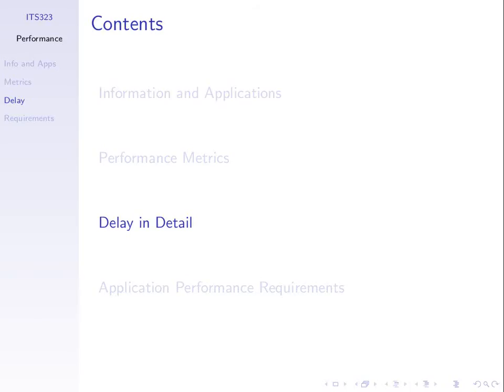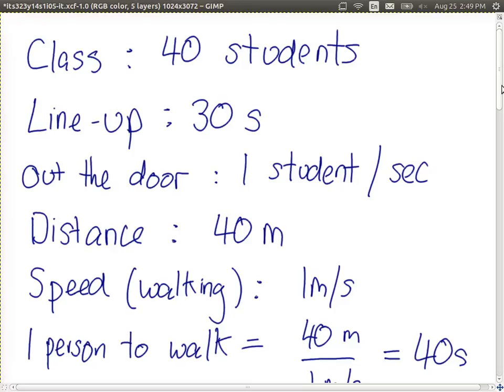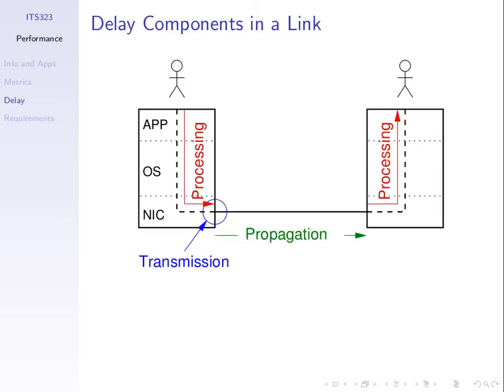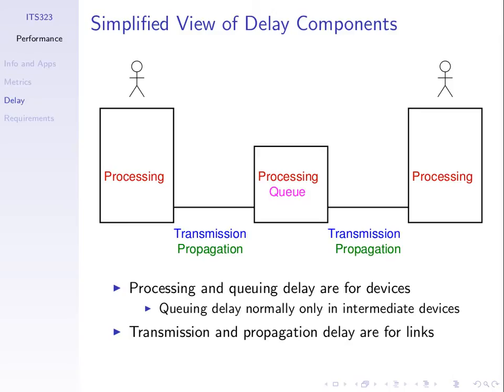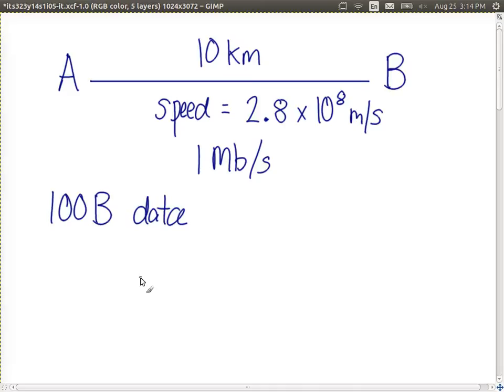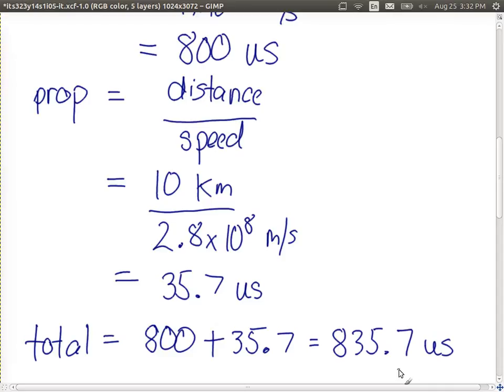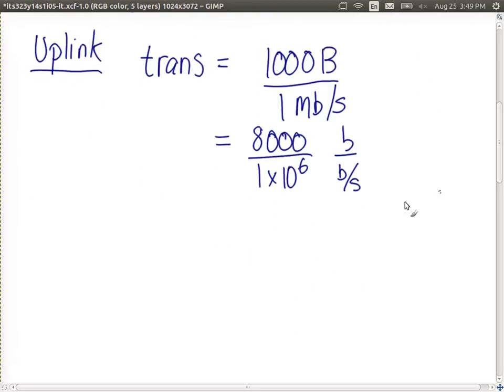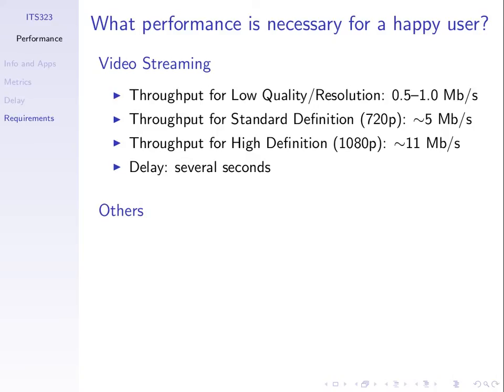Transmission and Propagation Delay (ITS323, Lecture 5, 2014)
Delay in data communications, including transmission, propagation, processing and queuing delay. Lecture 5 of ITS323 Introduction to Data Communications, 25 August 2014.